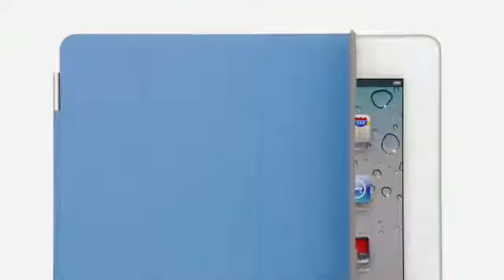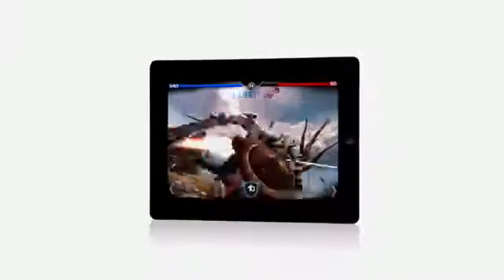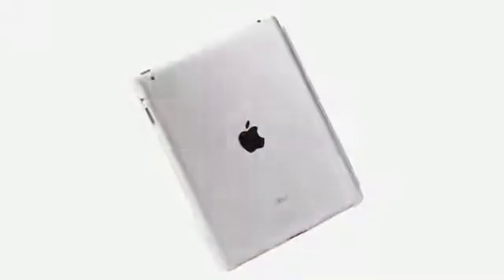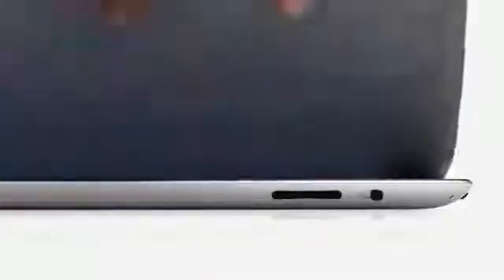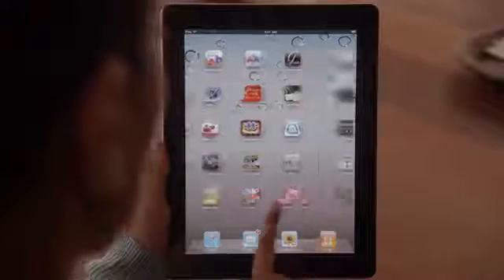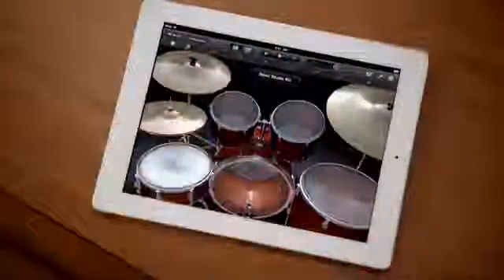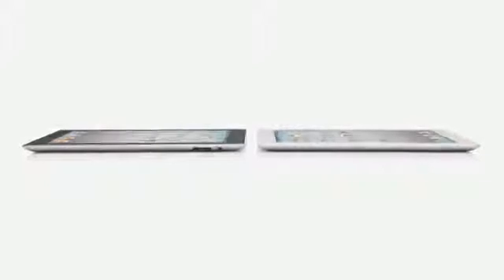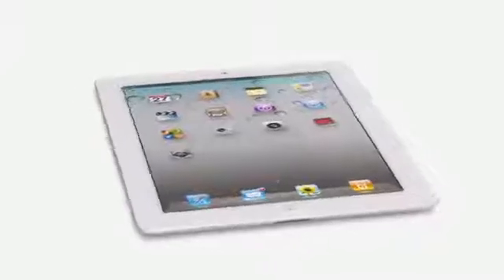Photo Booth, GarageBand and iMovie For iPad 2 In Action [Official Video Demo]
The announcement of the iPad 2 might have been the big news to come out of today's Apple event, but they also showed off three new apps -- Photo Booth, iMovie and GarageBand -- all for the iPad 2. Video demo in a official video after the break.

Photo Booth

Perhaps the least exciting of the three new apps, Photo Booth is obviously included with the new iPad 2 to show off the device's new cameras. The usual effects are all included though we can't help but wonder there is little use to be had out of the app once the initial 'wow' factor has worn off. We're prepared to be proven wrong though!

iMovie

Much more interesting is the new iMovie. Similar to its iPhone counterpart, iMovie seeks to bring the power of the Mac app to the handheld world. Standout features include the precision editor, new themes and multi-track audio recording. The ability to send video over AirPlay as well as sharing in HD are also welcome.

iMovie will be priced at the usual $4.99 price-point and will be available on the iPad 2′s launch date -- March 11th.

GarageBand

Bringing music editing to the iPad, GarageBand has a few tricks up its sleeve. 8-track recording and mixing, along with the ability to email your new AAC files stand out, while the way the iPad knows how hard you are pressing keys etc. is also impressive. According to Apple this is achieved by using the in-built motion-sensing hardware. Clever!